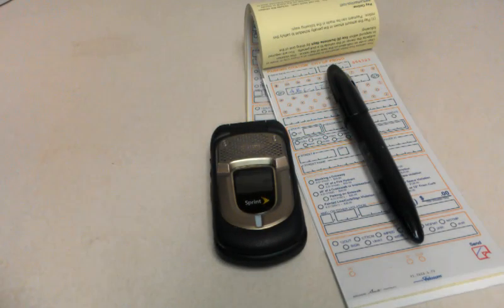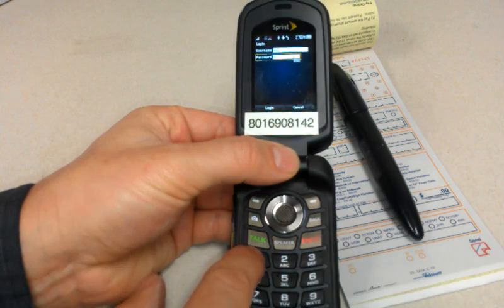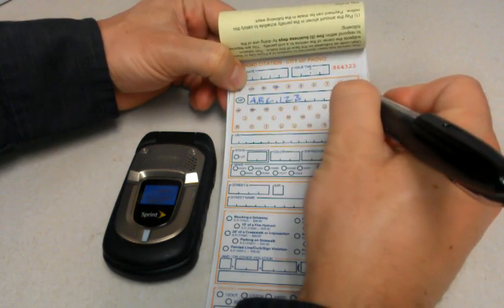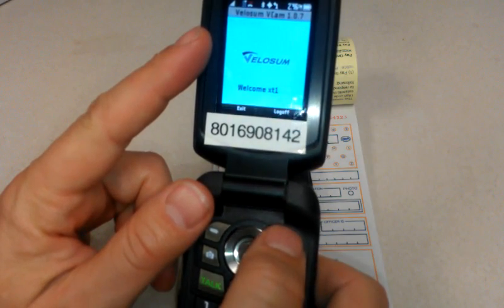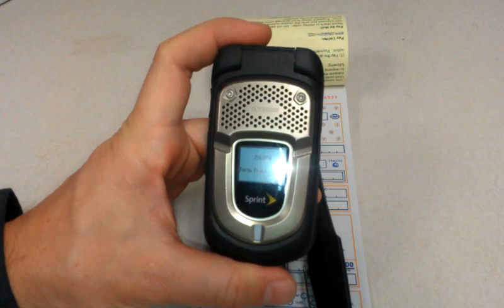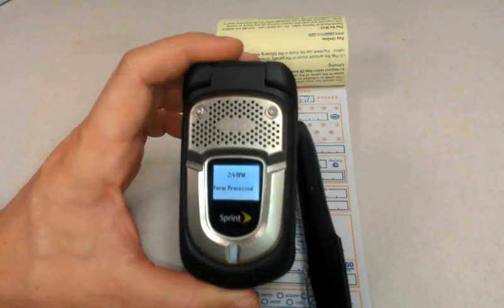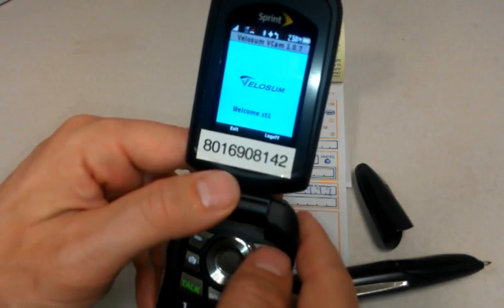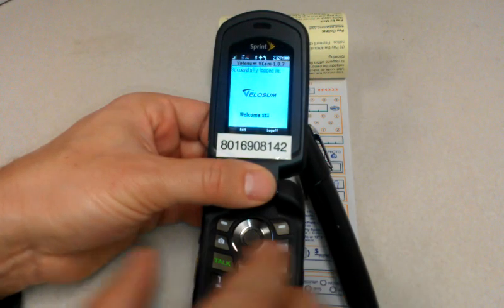DuraXT - Velosum vCitePlus version 1.0.7 Anoto Digital Pen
A short tutorial on the DuraXT using vCitePlus. - Wondering why you sometimes can't take photos? Skip to 6:25